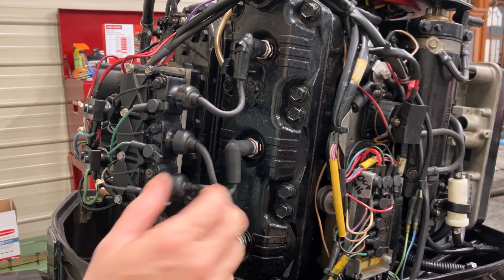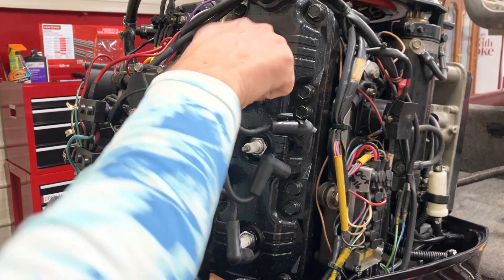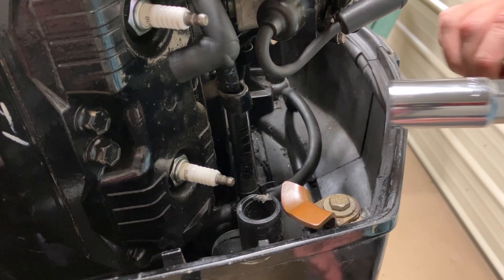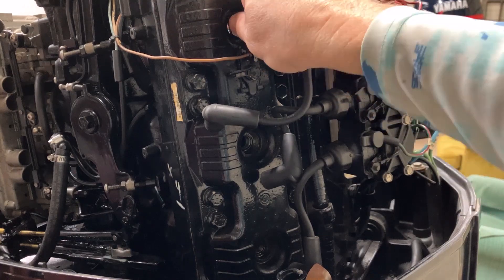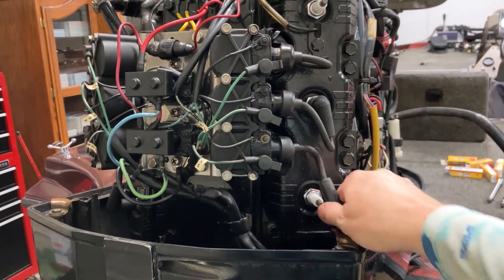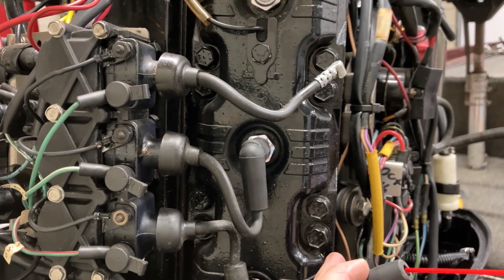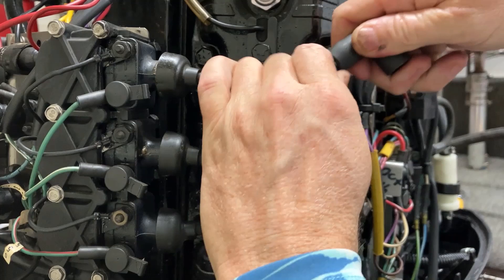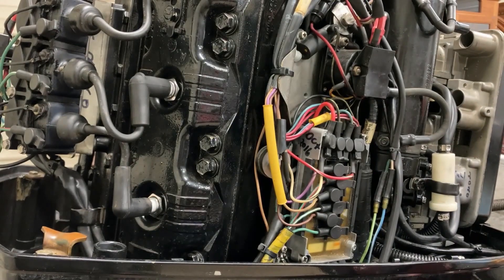[2-Stroke Outboard Motor] Spark Plug Change & Boot Replacement: Mercury Blackmax 150 Bass Boat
HOW TO Change the spark plugs & repair a boot on a plug wire, on a 1989 Mercury Black Max 150 XR4 2-Stroke outboard V6. I replace the plugs every year to keep from having misfires, fouling, and starting problems. The NGK BU8H surface gap plug is the best plug to run in these motors. The Mercury Black Max was a very reliable and dependable outboard engine. An average mechanic can repair, do maintenance, tune-ups and rebuild these outboards. They had really good hole shot and was fast for their time. Mercury made the XR2, XR4, and XR6. The XR4 used the same 2.4L powerhead as the 175 and 200. These are great outboards for a restoration project if you can find one in good condition. They were excellent engines to mount on the transom of a bass boat for fishing or pleasure boating. This old outboard is mounted on a Ranger bass boat.

00:00 Mercury V6 Plug Wire Routing & Coils
00:20 Remove Boots and Spark Plugs
01:41 Install New Spark Plugs
02:27 Re-Install Plug Boots
02:49 How To Remove An Old Damaged Boot
03:39 Fixing The Old Wire With A New Boot
04:29 Spark Plug Type, Specs, & Torque